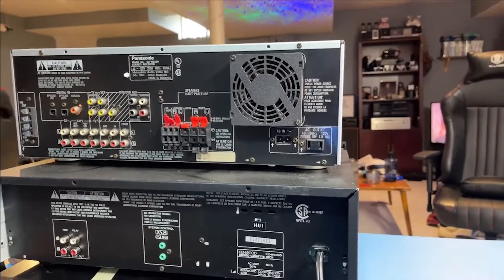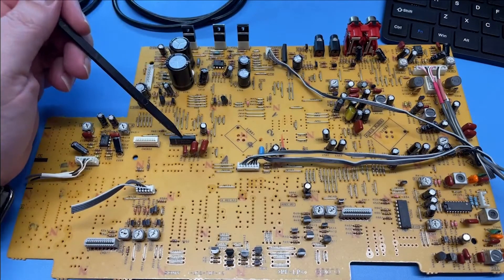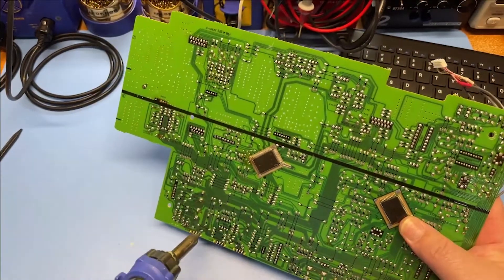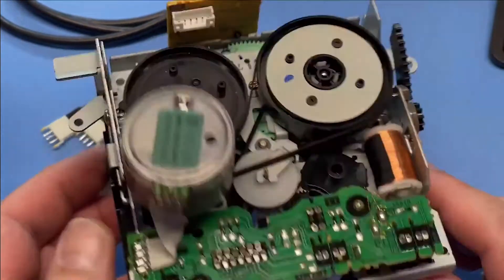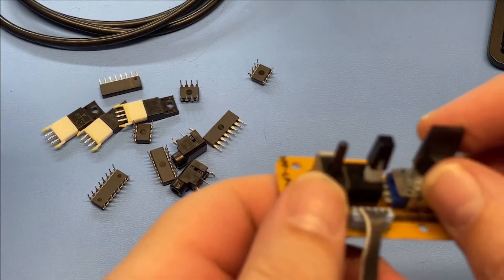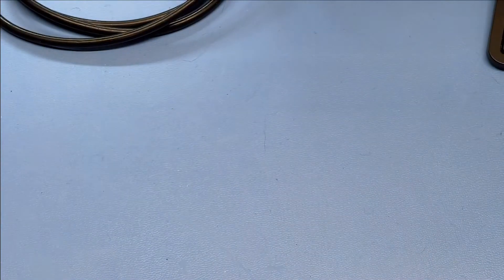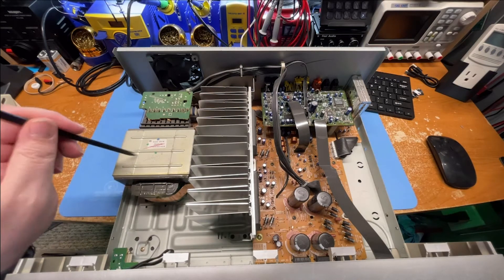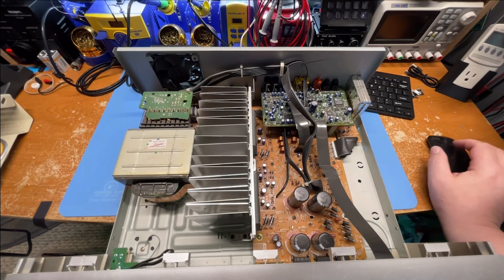Parts harvesting 101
A little explanation of what I remove from decommissioned electronic devices and why.